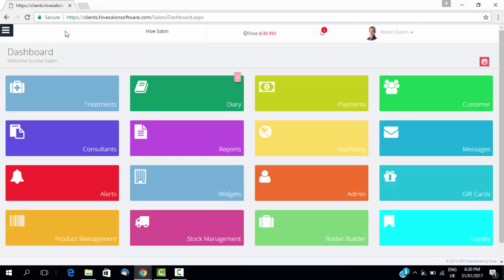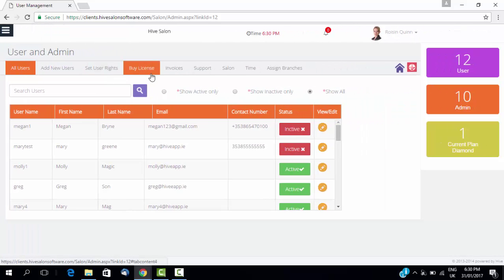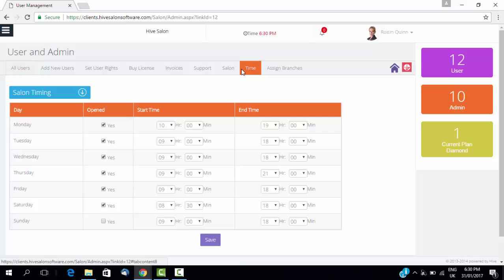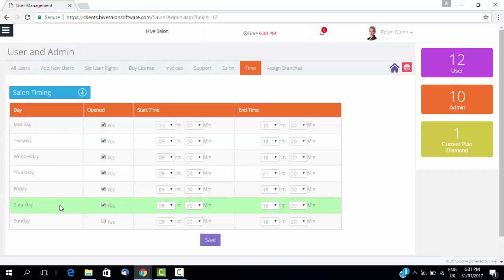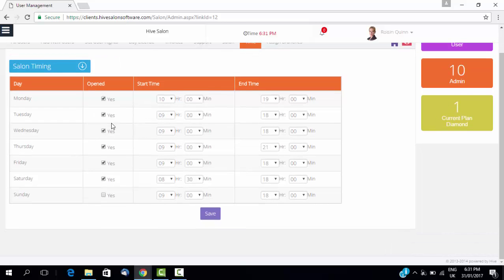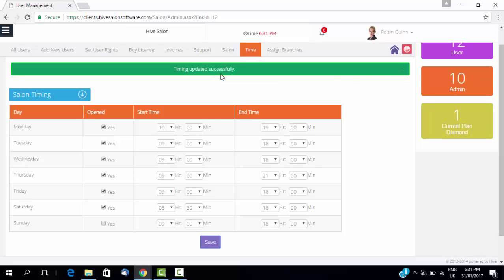Hive Tutorial: How To Set Up Salon Opening Times (Admin)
For more information about Hive click the following links:

Phone Support: 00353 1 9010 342